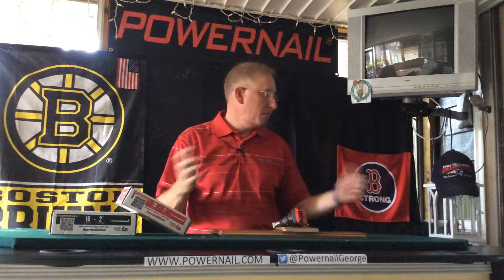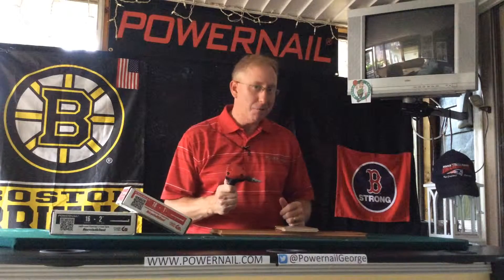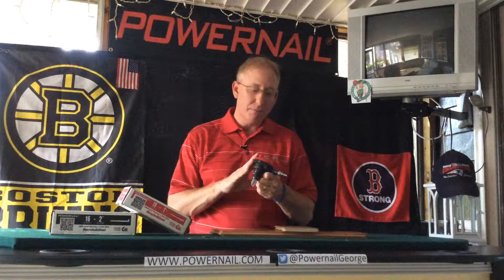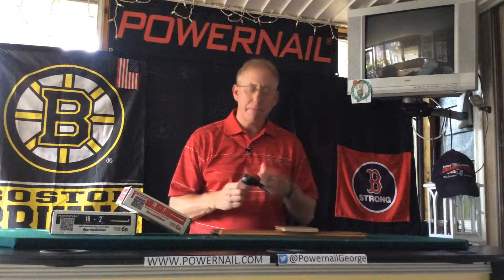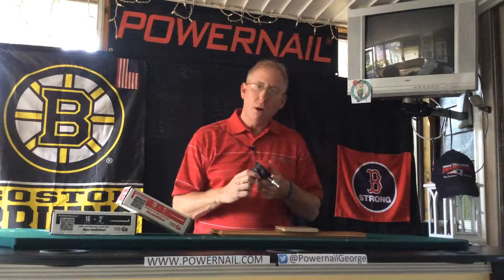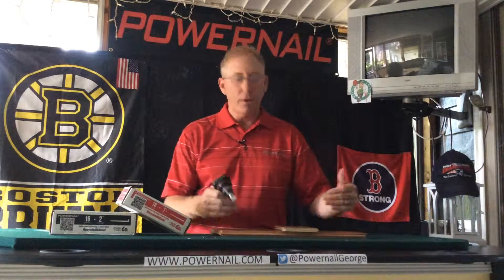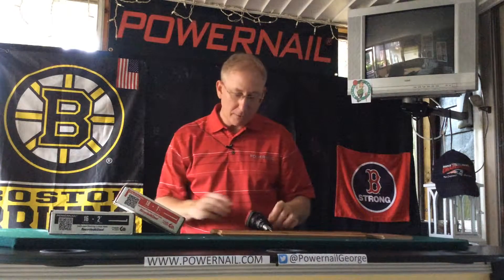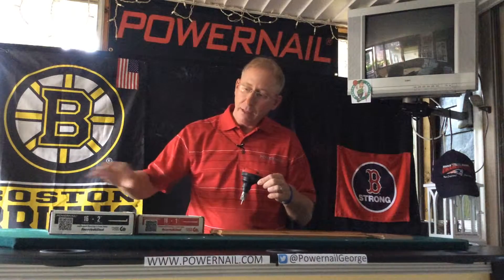Powernail Minute #5 PowerPalm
Hardwood flooring tool and fastener manufacturer Powernail. George Chagnon "Chag" - Eastern Regional Sales Manager presents informative videos about the company and its products.